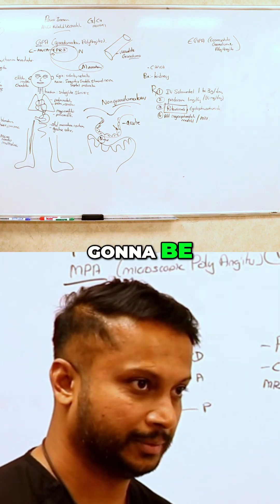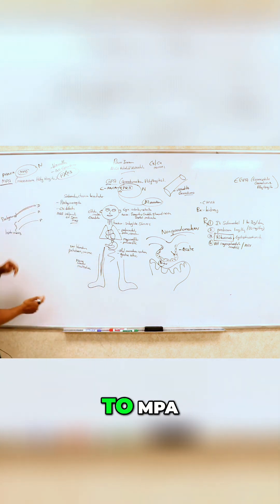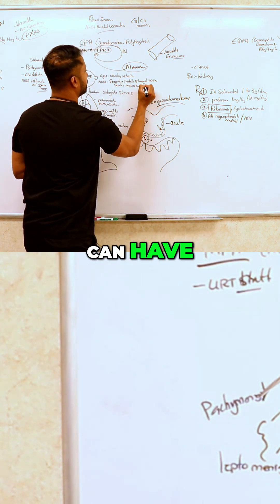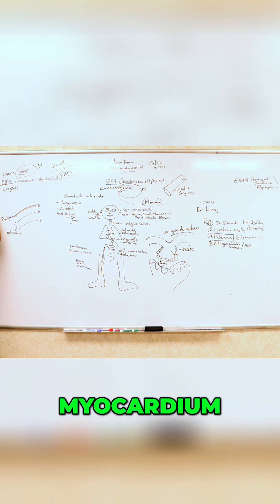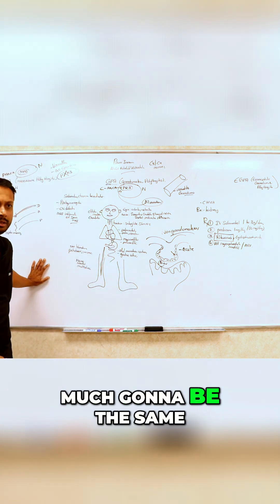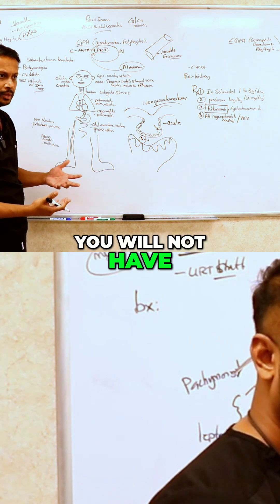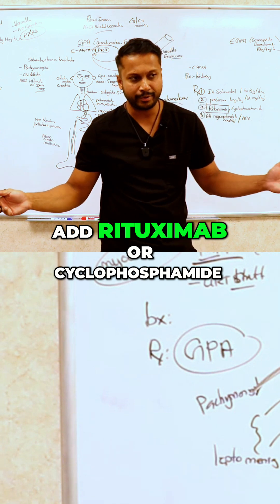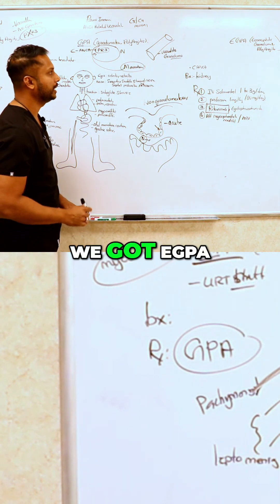MPA vs GPA: Key Differences & Diagnosis You MUST Know!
Confused by MPA and GPA? This video breaks down the clinical presentation, diagnosis, and treatment, highlighting key similarities and crucial differences for medical professionals.